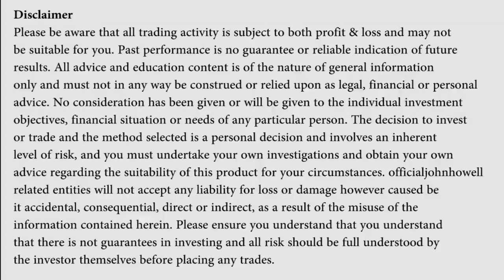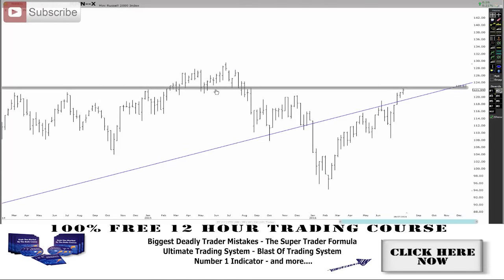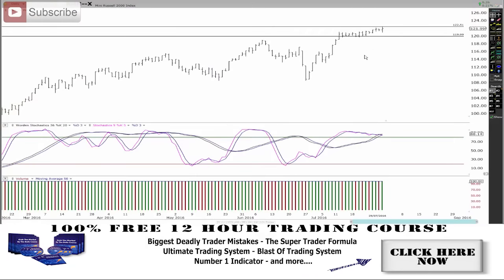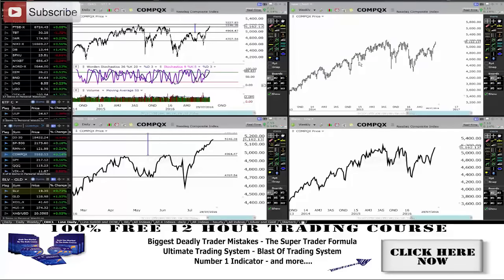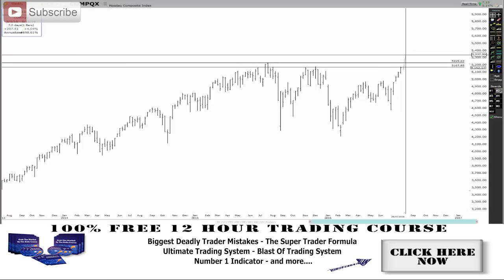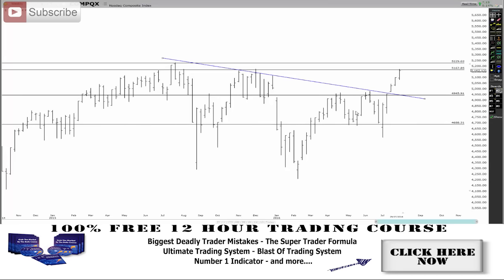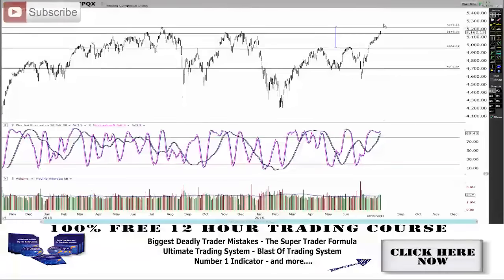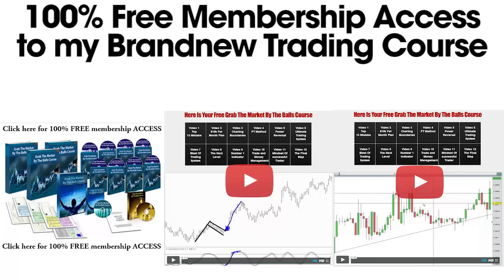MARKET UPDATE - NASDAQ MIGHT MAKE ALL TIME NEW HIGHS - A LOOK AT THE BIGGER VIEW